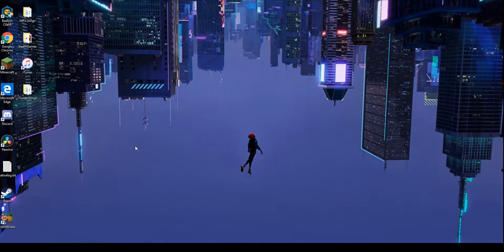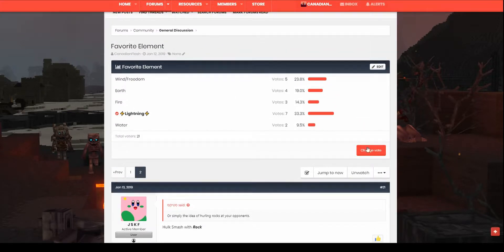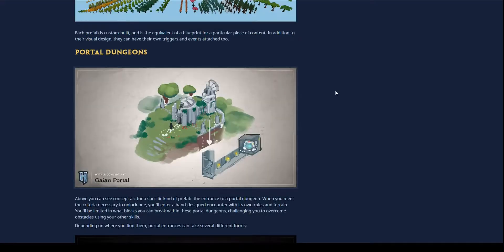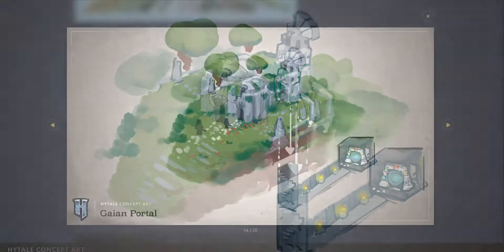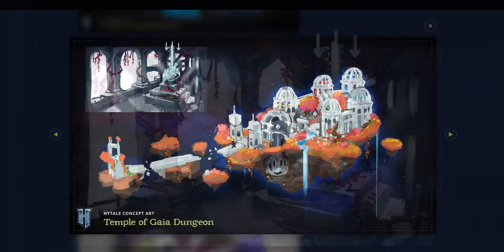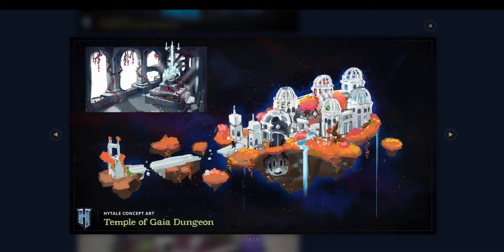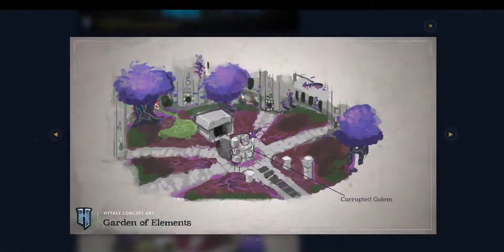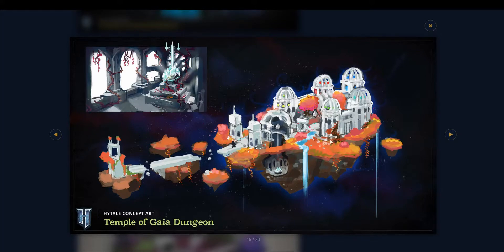Is Gaga DEAD!!!! // Garden of Elements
The Garden of Elements Breakdown